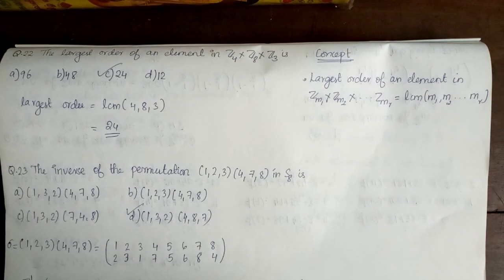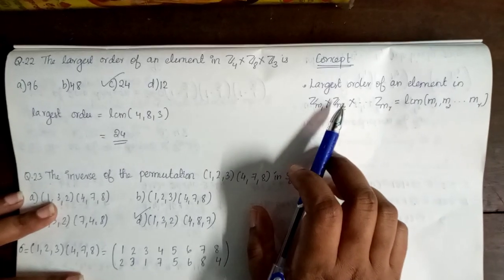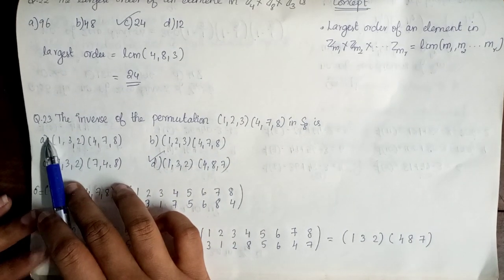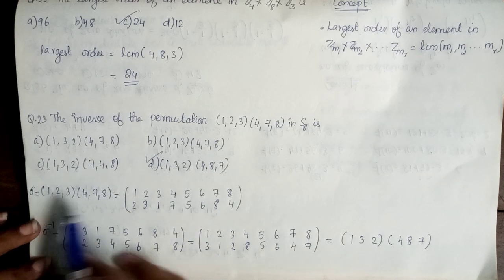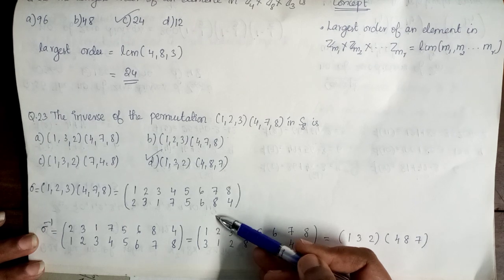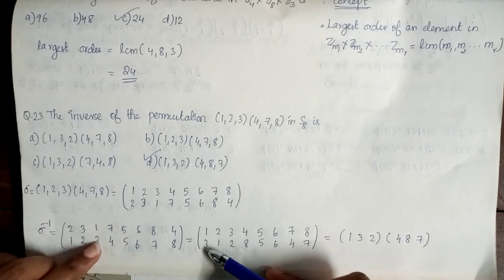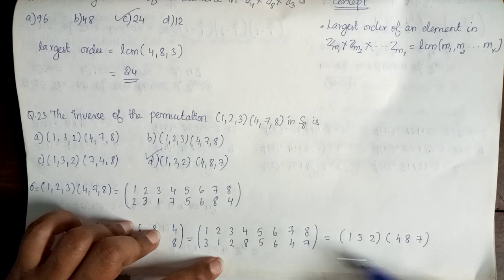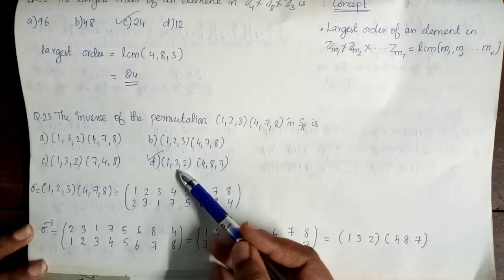Kerala Set Exam February 2019 Mathematical Science Solutions(in MALAYALAM).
We try to provide Solutions to all previous year KSET questions for you to prepare for the upcoming KSETs.